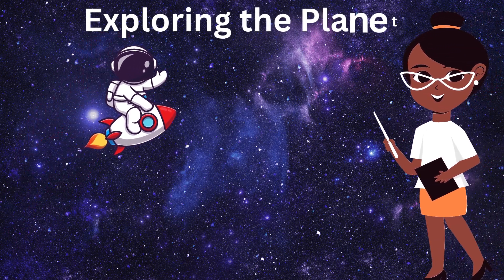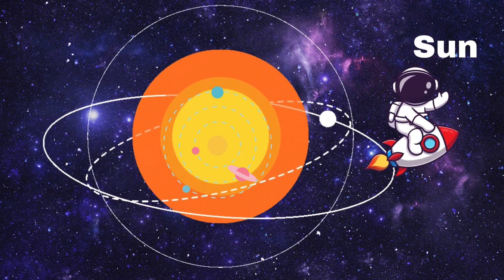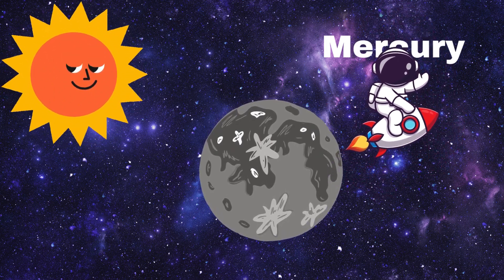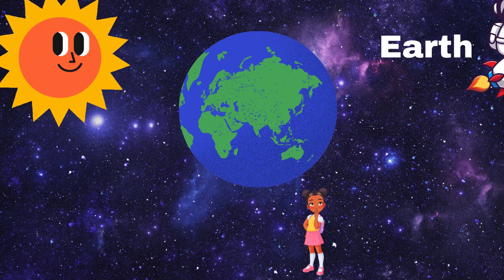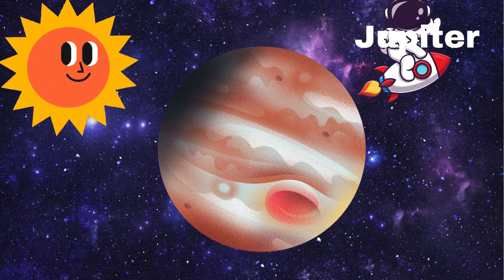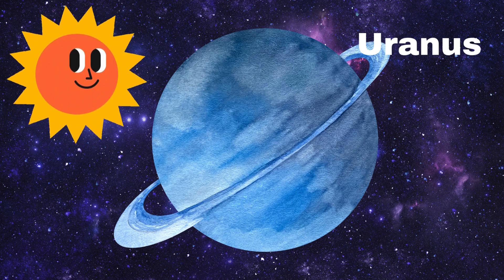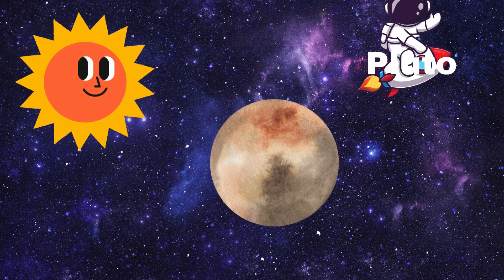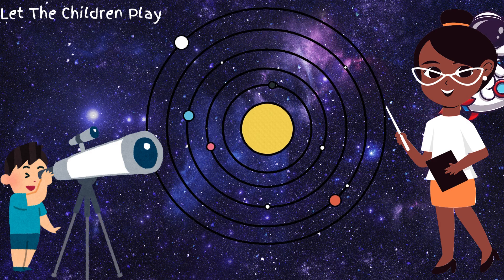Exploring the Planets: A Fun Space Adventure for Kids🚀Let The Children Play🌌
Join us on a fun and exciting journey through space as we explore the planets in our solar system! Perfect for preschool children, this video will introduce your little ones to Mercury, Venus, Earth, Mars, Jupiter, Saturn, Uranus, Neptune, and even Pluto.